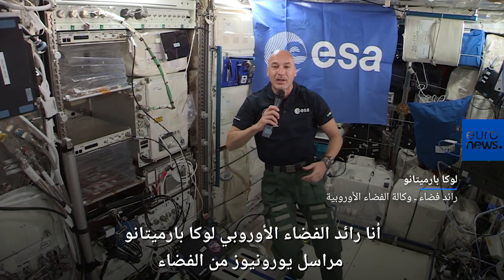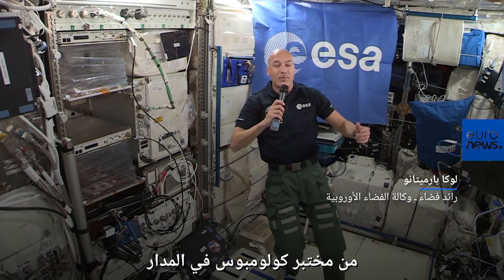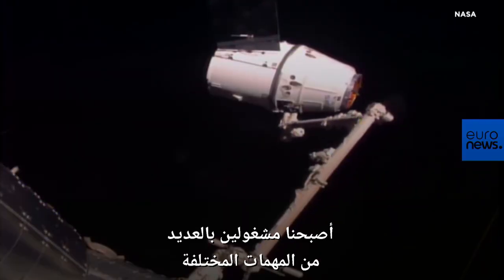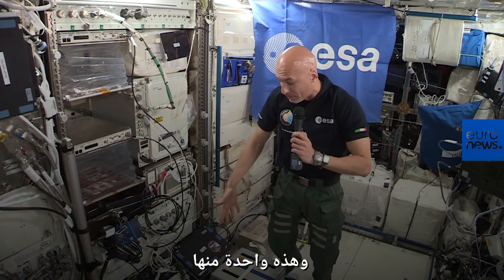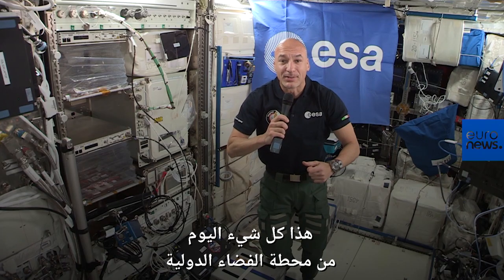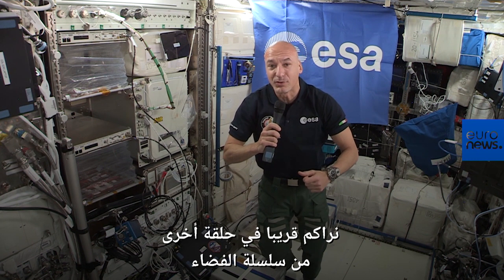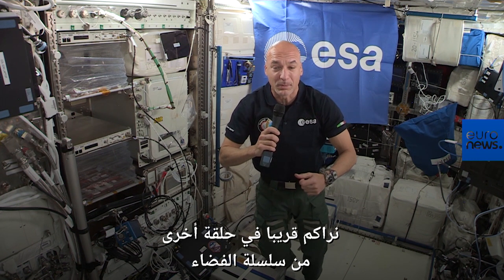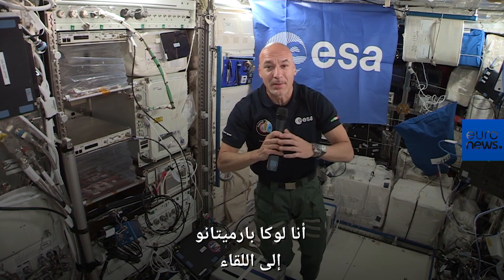بكتيريا آكلة للحديد وطابعة للأنسجة الحية في الحلقة الخامسة من سلسلة الفضاء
في الحلقة الخامسة من سلسلة الفضاء يحدثنا لوكا مارميتانو عن جهاز خاص يستعمل لطباعة الأنسجة الحية بطريقة ثلاثية الأبعاد…